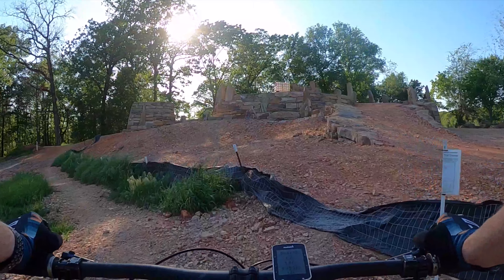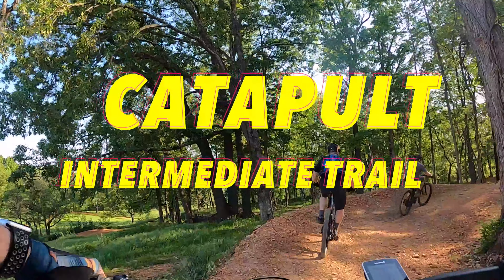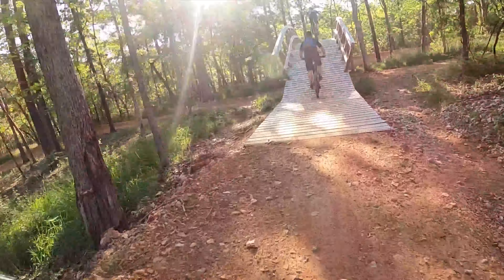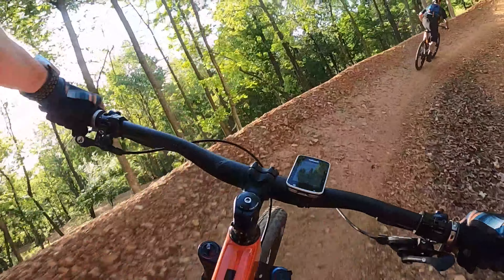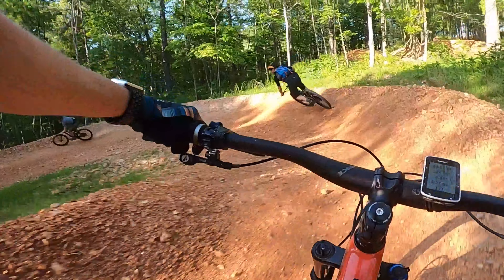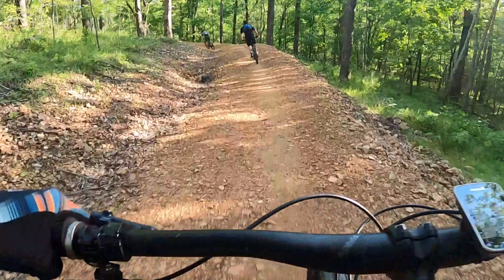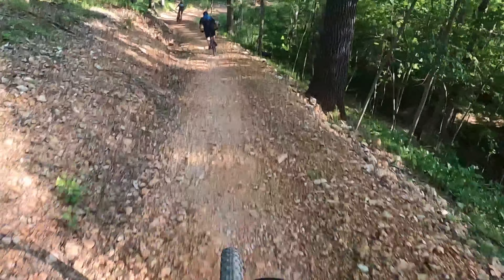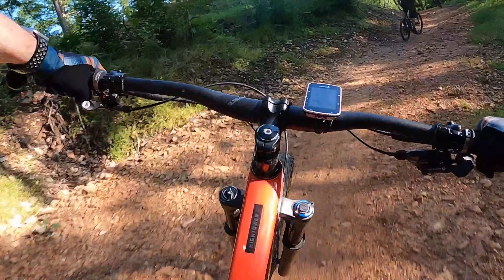ANOTHER NEW JUMP RUN!!!!!! CATAPULT!!!!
This is ANOTHER new downhill jump run trail at the new castle hub in Slaughter Pen!